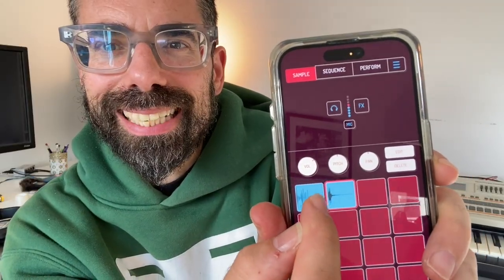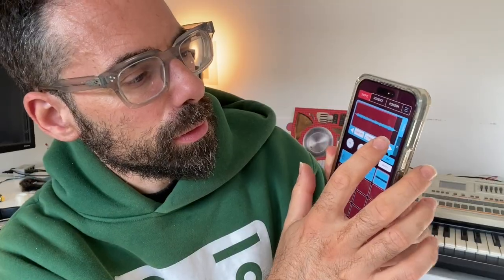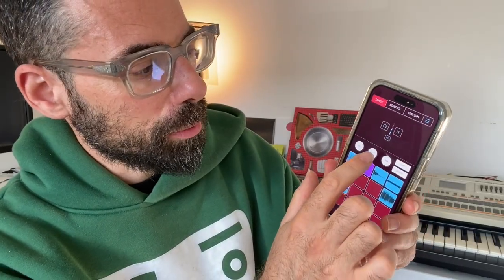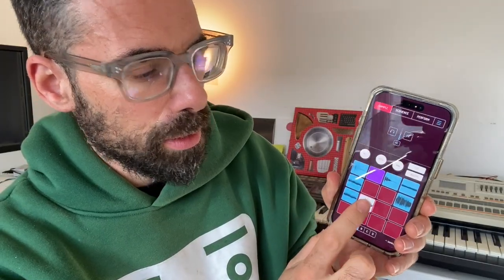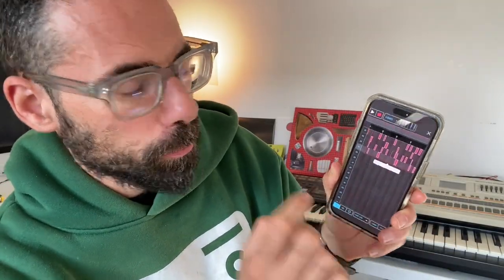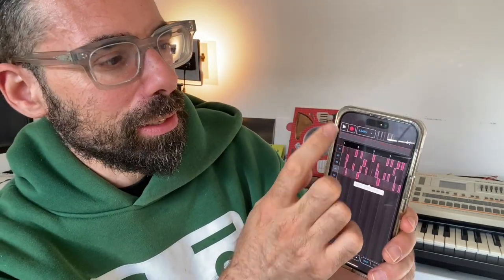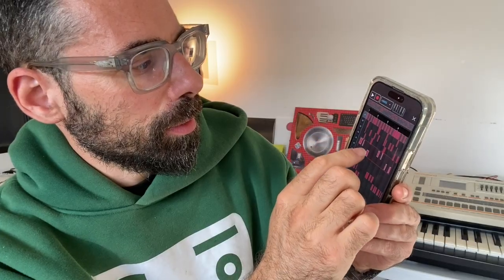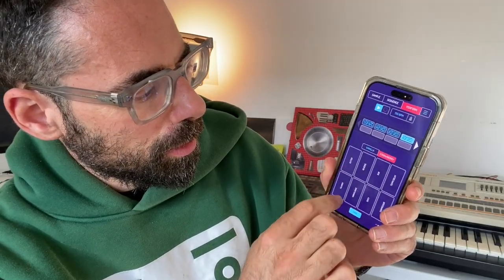How To Make A Track In 10 Minutes Using Koala Sampler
This is a video about how to use Koala Sampler, an app for iOS and Android, to make a track using only your voice, in around 10 minutes.

I recommend this app for anyone who wants to get started with making their own tracks!

I have an 8-week course: "Create Your First Track With Koala Sampler" if you wanna go deeper!